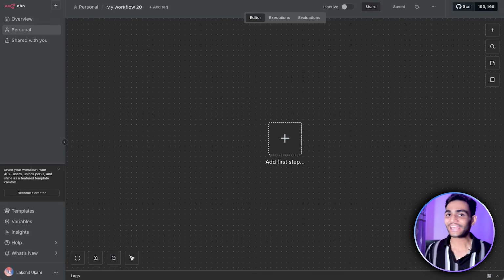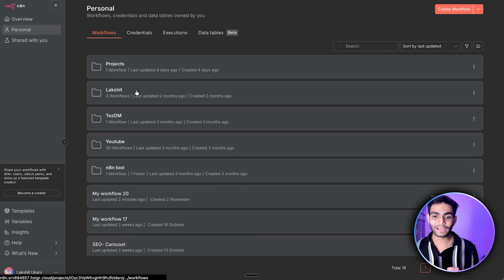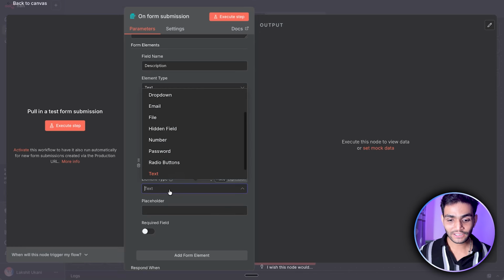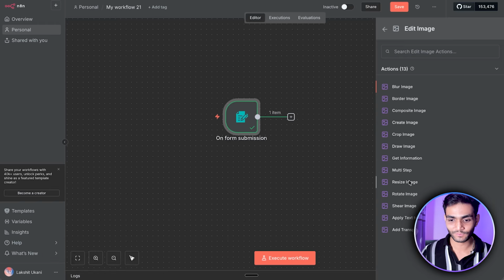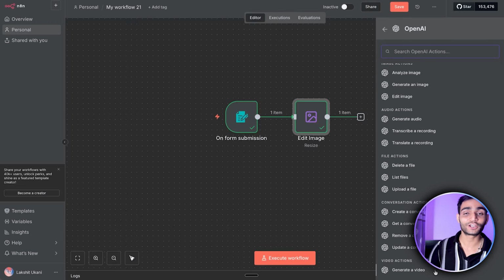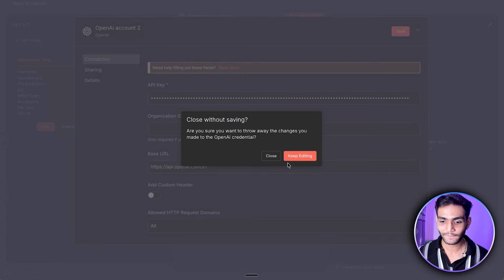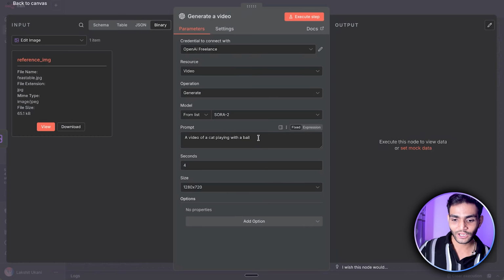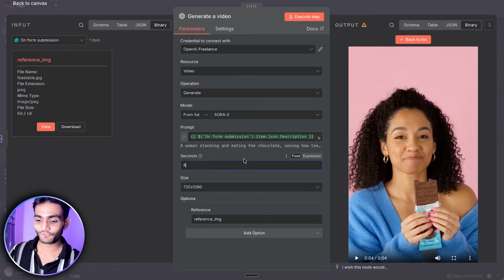n8n Just Made UGC Ads 10x Easier With the NEW SORA 2 Node | n8n Tutorial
Learn how to generate professional UGC (User-Generated Content) video ads using OpenAI's SORA 2 directly in n8n automation platform - without writing a single line of code or using external APIs! In this comprehensive tutorial, I'll show you the exact workflow to create AI-powered video advertisements by simply providing a text description and reference image.

This step-by-step guide covers everything from setting up your n8n self-hosted environment (with exclusive discount codes saving you up to 84%!) to implementing the official SORA 2 node for automated video generation. Whether you're a marketer, content creator, or automation enthusiast, you'll discover how to create compelling UGC ads that convert - all while saving thousands compared to traditional video production or expensive cloud solutions.

By the end of this tutorial, you'll master the complete n8n automation workflow for AI video creation, understand SORA 2 API implementation without complex coding, and learn how to optimize your setup for cost-effective video generation at just $0.10 per second. This is the same system I've been using for over a year to generate professional video content automatically!